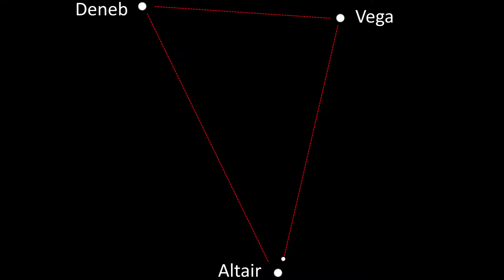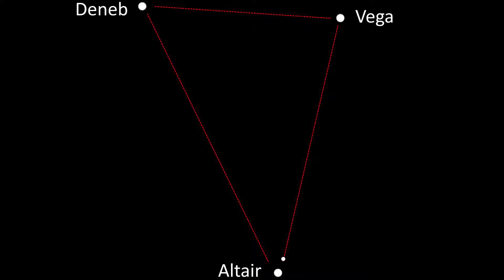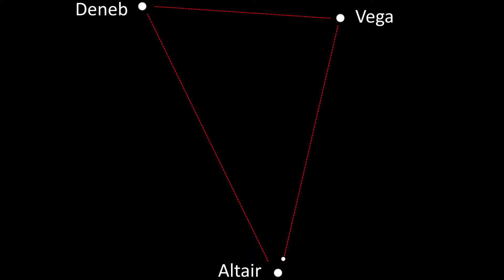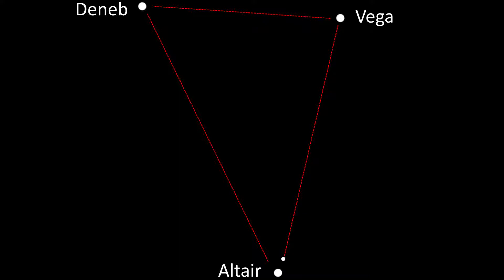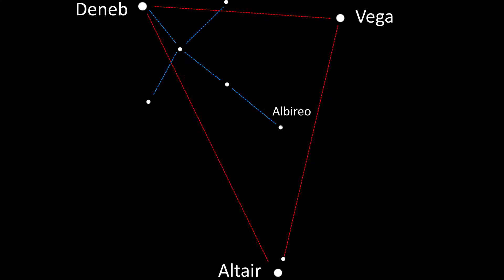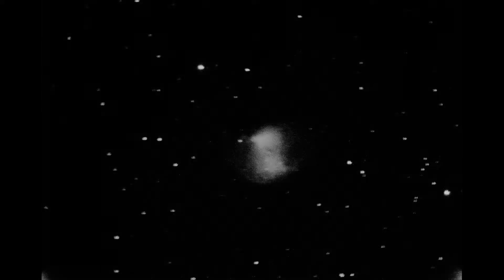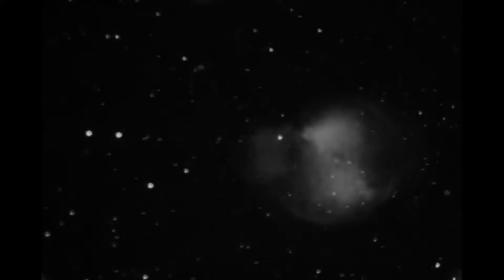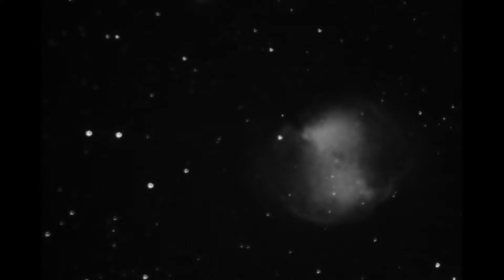How to find the Dumbbell Nebula (M27) : A Beautiful Planetary Nebula in the Summer Triangle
The Dumbbell Nebula located in the summer triangle is one of the best planetary nebula visible to the amateur astronomer in the northern hemisphere. Find out how to find the Dumbbell Nebula also known as M27 and what they should look like through your telescope eyepiece.

M27 is also known as NGC 6853, Diabolo Nebula and Dumb-Bell Nebula.

Equipment List:

 - Celestron SE6 Telescope
 - Altair GPCAM3 178M USB3 Mono Camera
 - SkyWatcher EQ5 Mount
 - SkyWatcher Enhanced Dual-Axis Motor Drive
 - Antares f6.3 Focal Reducer
 - Revelation 0.5x Focal Reducer
 - One Spacers